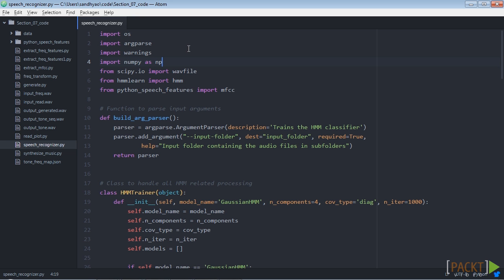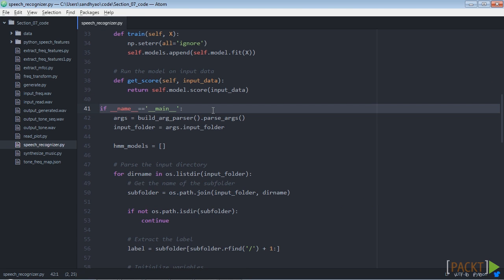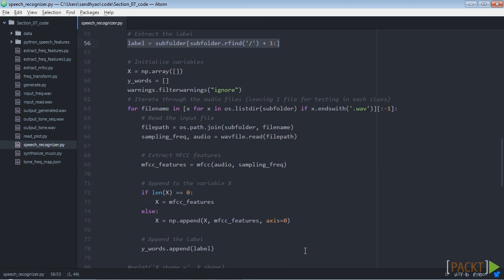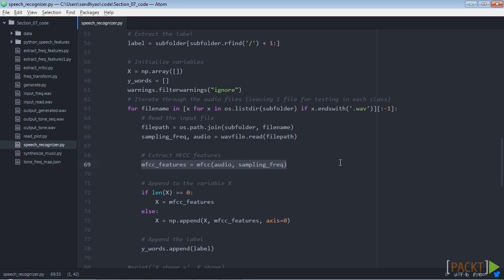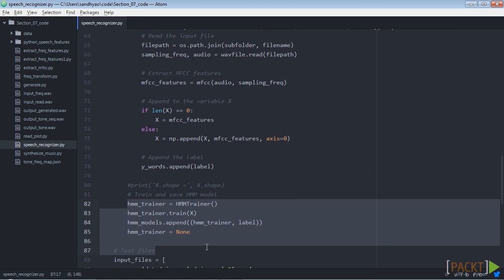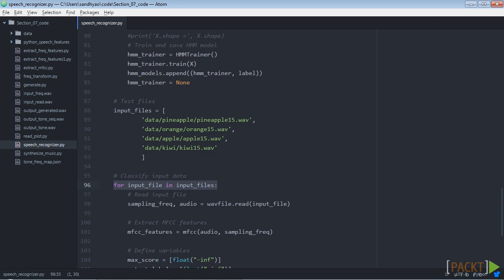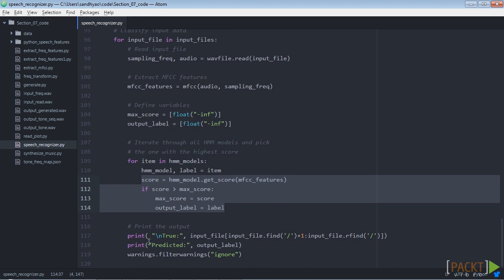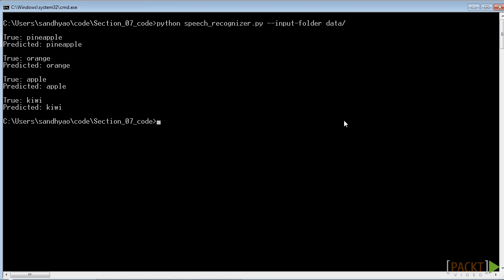59 Building a Speech Recognizer